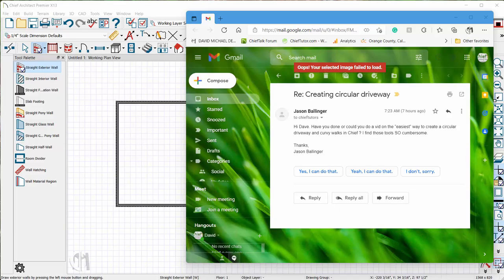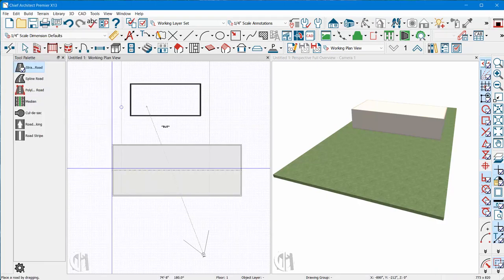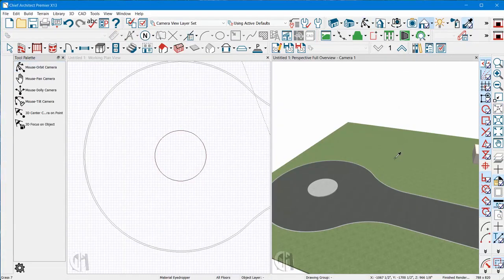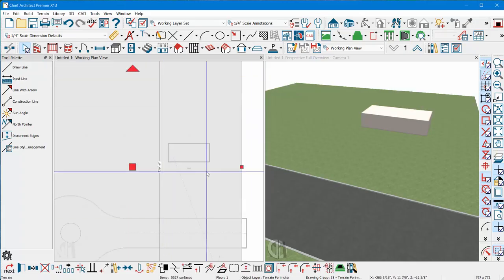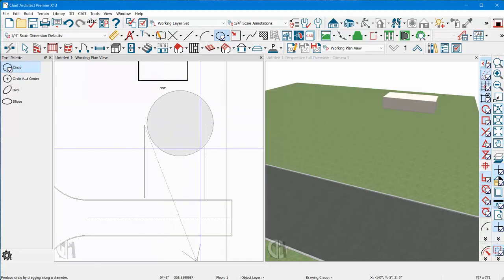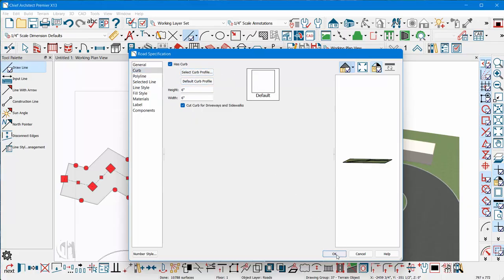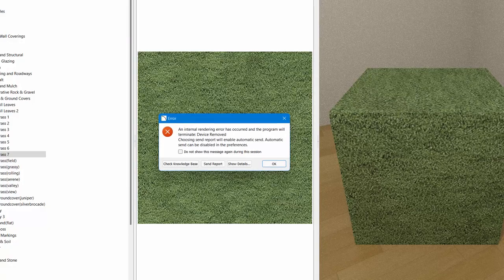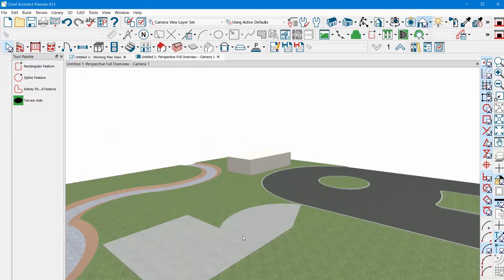Using the Terrain Tools in Chief Architect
Chief Architect terrain tools tutorial: create a roundabout or circular driveway with terrain features.

In this video:
- Build the terrain and view it in 3D
- Draw a circular driveway with CAD and convert it to a terrain feature
- Widen and reshape the road around the house
- Add a molding profile for the curb and set terrain top to zero